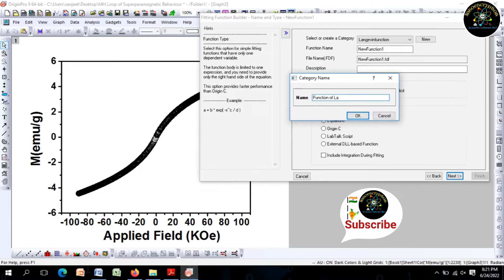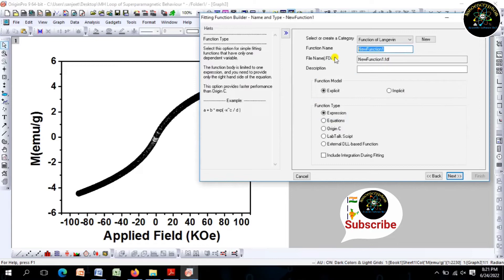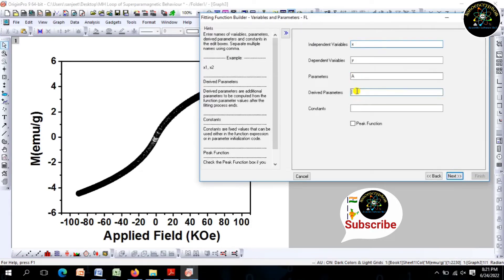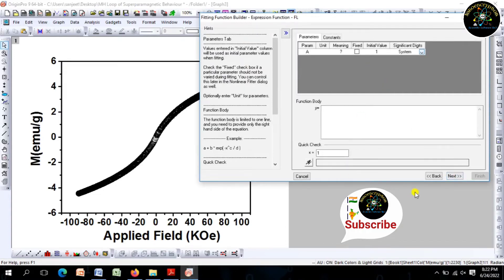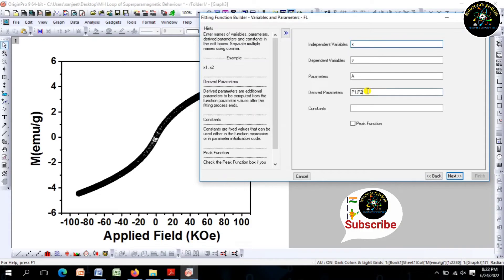How to do nonlinear curve fitting (LangevinFunction) in the magnetic data (Superparamagnetic nature)